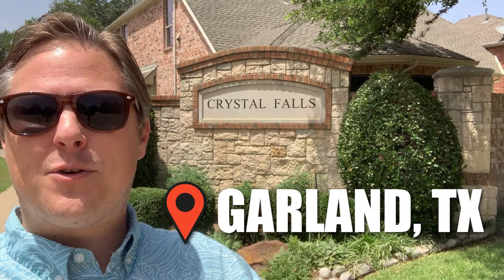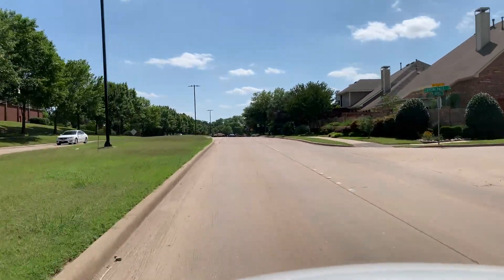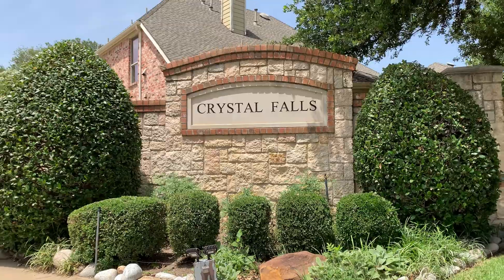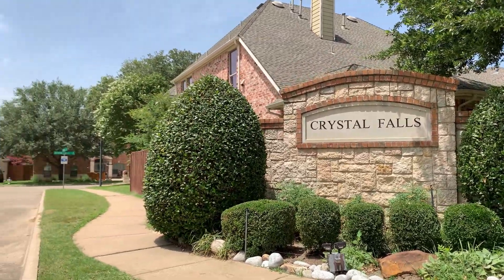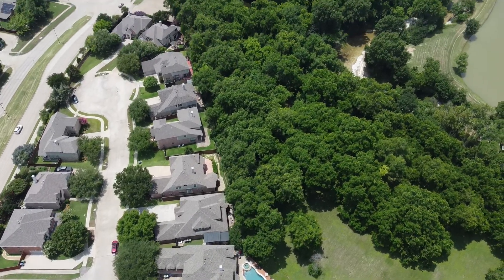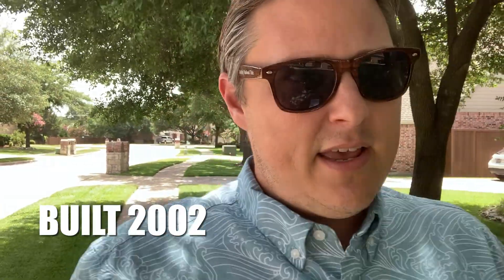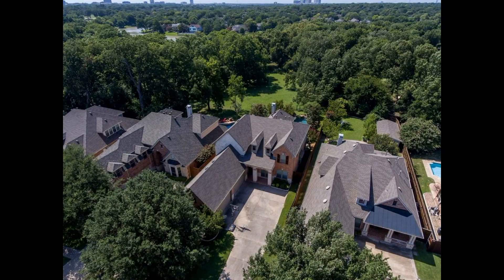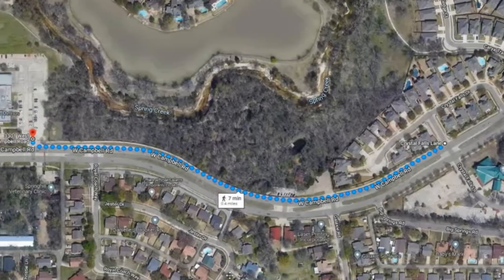Best Neighborhoods in Garland, TX - CRYSTAL FALLS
🏡 See ALL homes for sale & off-market in Crystal Falls!

Probably the smallest subdivision in all of north Garland, built by David Weekley Homes in 2002 is Crystal Falls! It's not new, and it's not old, but it is super sweet...you'll love the location, the design, the common areas, and for a few lucky homeowners the views!

Crystal Falls is located right off of Campbell Rd between PGBT & Jupiter Rd in far north Garland, TX. There are only 23 total homes available in Crystal Falls, so homes for sale are scarce. The average home in Crystal Falls is 3200 sqft, 4 beds, 3 baths, 2-3 car garage. Crystal Falls is a part of the Richardson ISD with students attending Big Springs elementary, Apollo middle, & Berkner high.

If you'd like to know more about purchasing your next home in Crystal Falls, get in touch with us to start!

WANT TO SELL? - We'll sell your home in 59 days or we'll buy it ourselves!

LOOKING FOR YOUR NEXT HOME? - Get a backstage pass to the MLS plus other OFF-MARKET properties

WANT TO BECOME AN AGENT? - We're looking for people who want to sell real estate! Do you know someone who would be a good match for our team?